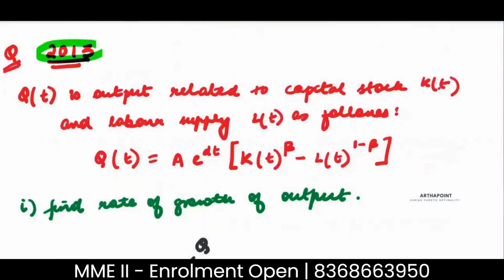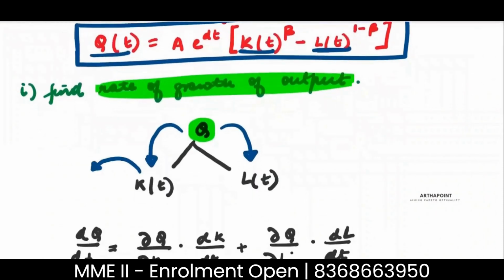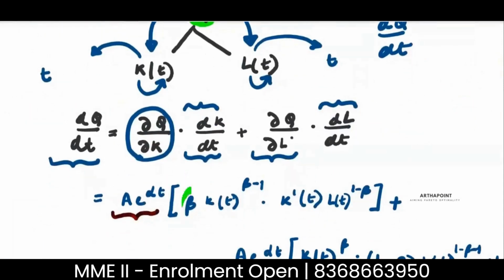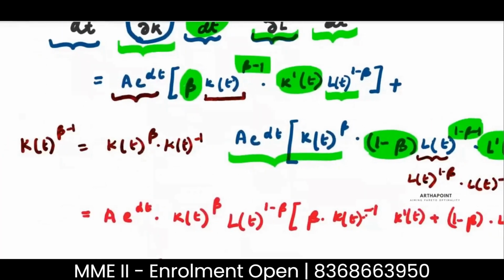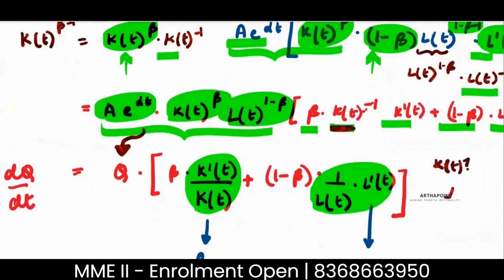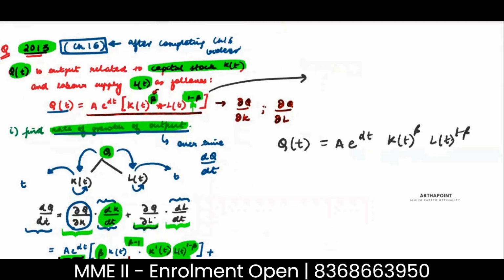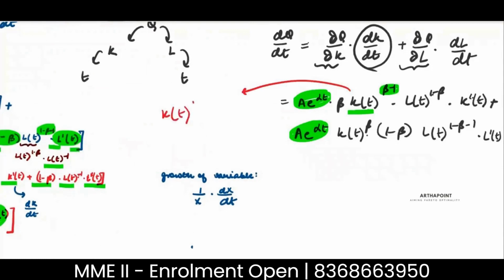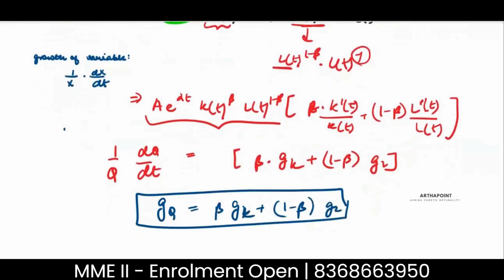MME 2 Previous Year Questions | Functions of Several Variables | Delhi University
In this video, we will discuss another Previous Year Questions from MME 2 Chapter 15 Functions of Several Variables.

MME 2
MME II
MME 1
MME I
Basic Econometrics
Case & Fair
Principles of Economics
Varian Workbook
International Economics
JNU SIS
Economic Honors
SAU
South Asian University
IGIDR
DSE 2023
MSE 2023
ISI 2023